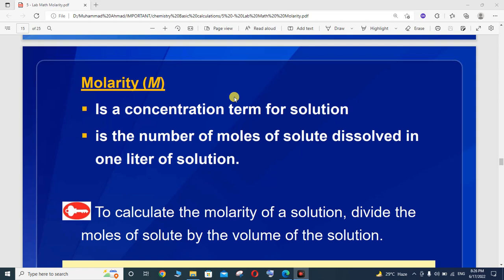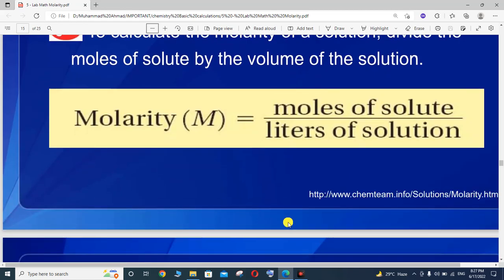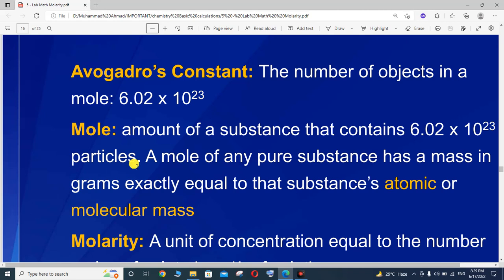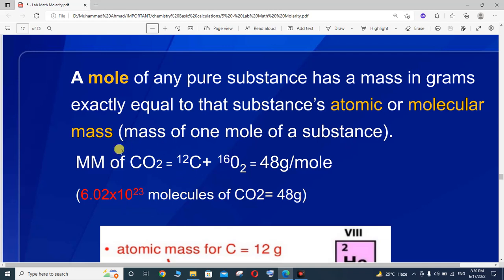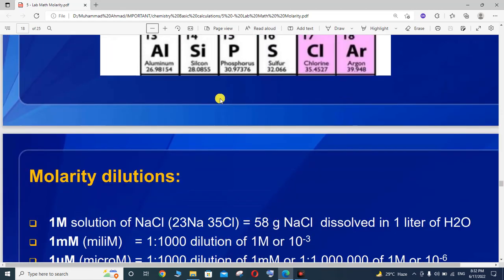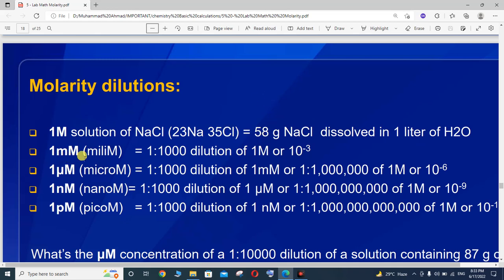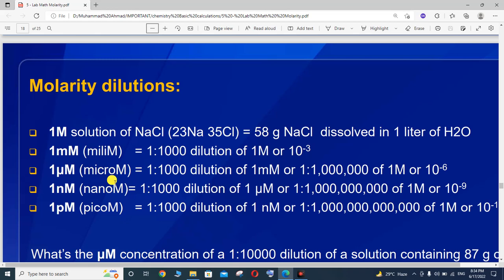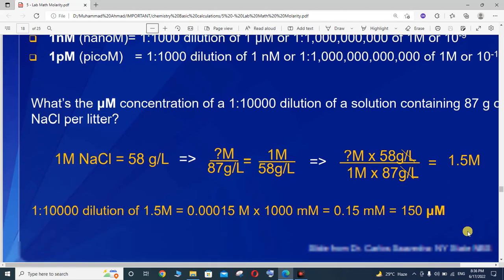Molarity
1. What is molarity.
2. Molarity (M) is the amount of a substance in a certain volume of solution. 3. Molarity is defined as the moles of a solute per liters of a solution.
4. Molarity is also known as the molar concentration of a solution.
5. How to calculate the molarity for different samples.
6. Mole is a measurement of the number of substances, whereas molarity is
   a measurement of the concentration